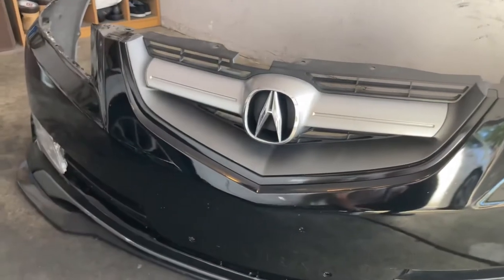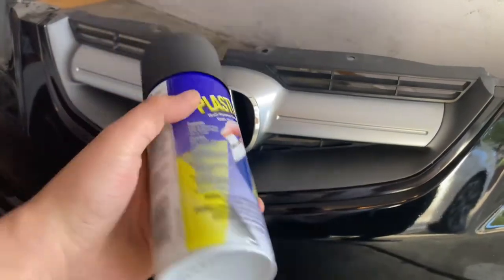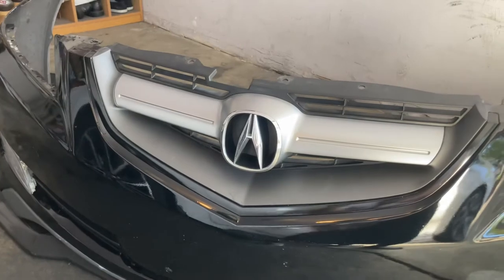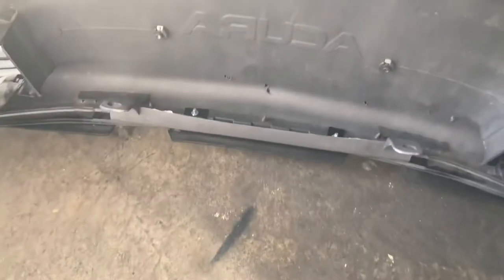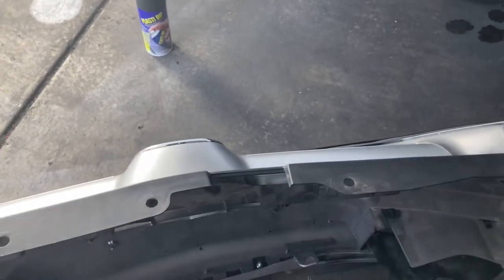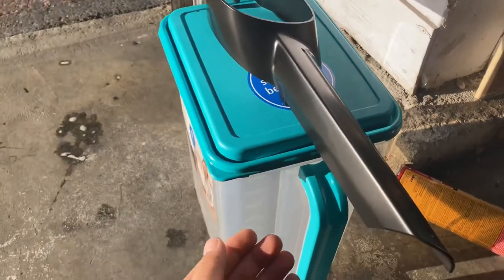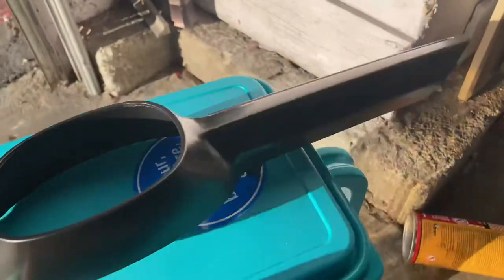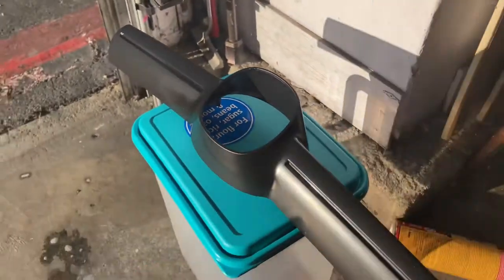Plasti Dipping Front Grill on a Acura TL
I’m enjoying how plasti dip is slowly improving p, but it’s something I would not use on my wheels.

Pick up some merch on @simplicity.ba page!

Music